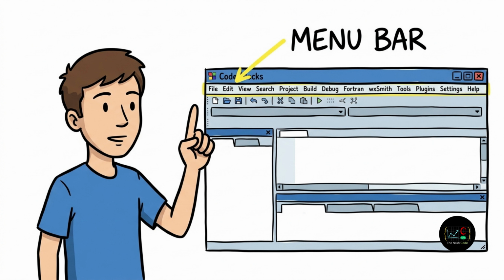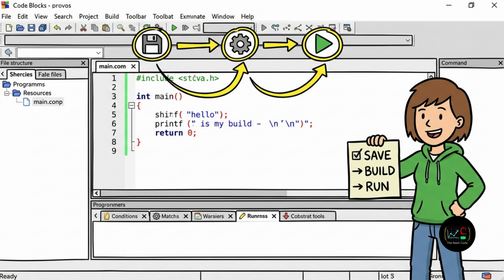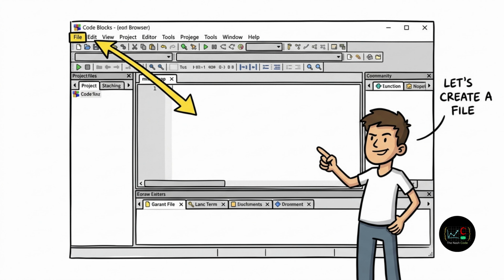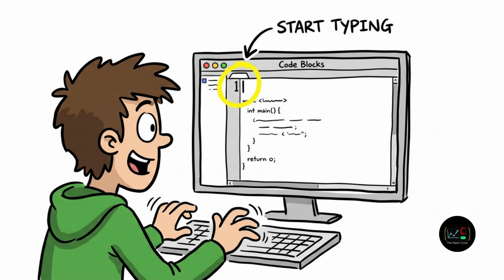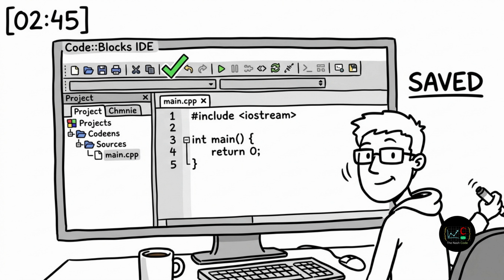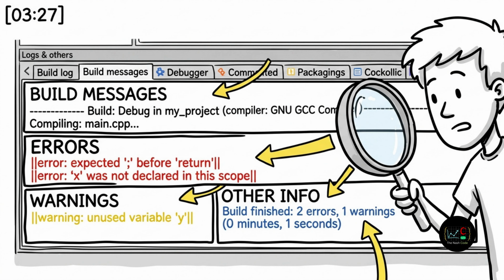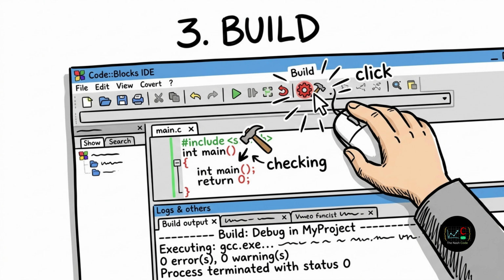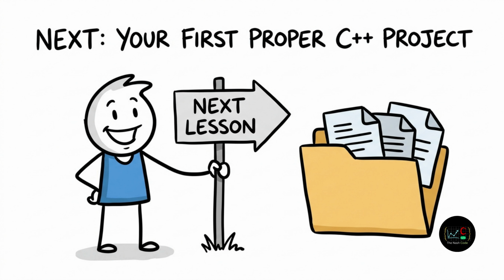Code Blocks - Your First Look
Just opened Code::Blocks for the first time? The screen can look like a maze of buttons, menus, panels, and messages. But you don't need to understand everything—you just need to know where the important things are.

In this beginner-friendly lesson, you'll learn how to navigate Code::Blocks without feeling overwhelmed. You'll discover what the menu bar, toolbar, project files, code editor, and bottom message area actually do. Then you'll create your first main.cpp file, write a Hello World program, save it, build it, run it, and learn what compiler errors really mean.

Most importantly, you'll build a simple programming routine: Write → Save → Build → Run → Check the result. By the end, Code::Blocks should feel much less intimidating and much more like your workspace for learning C++.